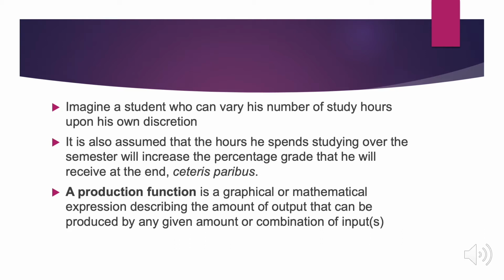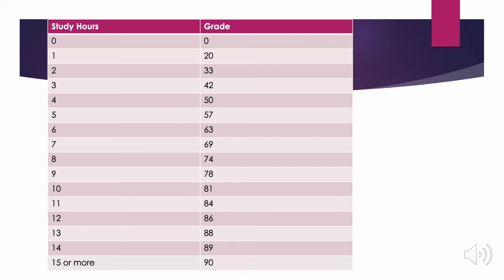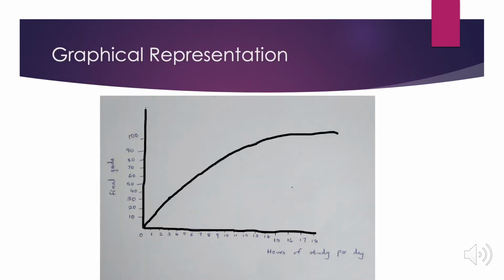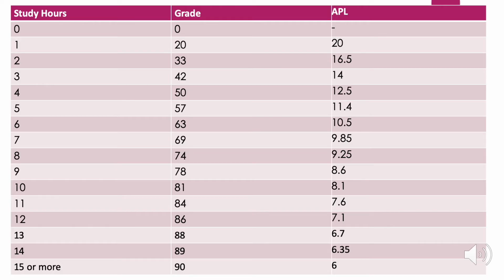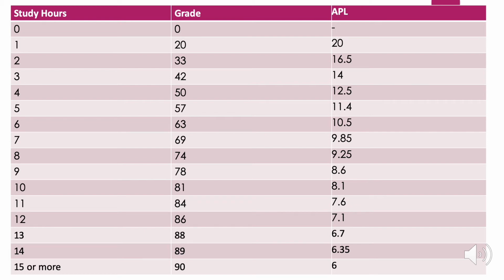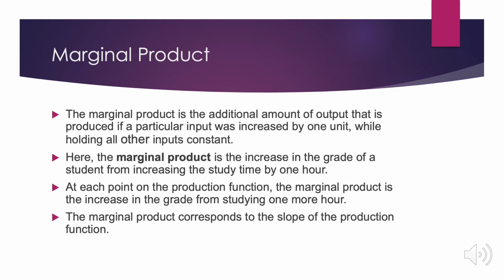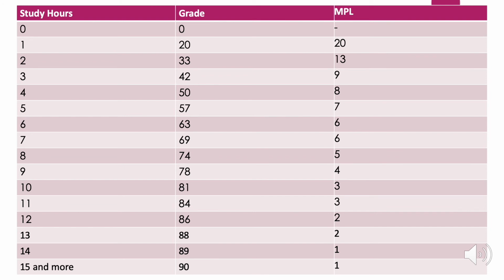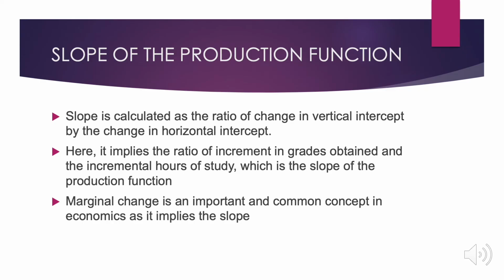Production Function Explained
Imagine a student, who can vary the number of hours he spends studying. We will assume that, the hours he spends studying over the semester will increase the percentage grade that he will receive at the end, ceteris paribus. Here, by ceteris paribus we mean that, all the other variables which can affect the final grade are held constant.

A production function is a graphical or mathematical expression describing the amount of output that can be produced by any given amount or combination of input(s).

We look at two concepts surrounding this, the average product and marginal product of labour.